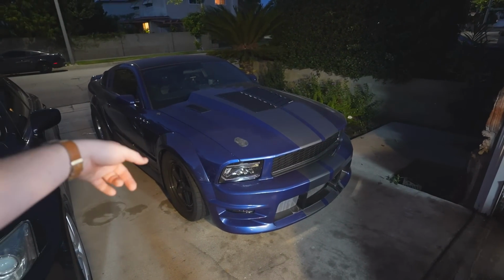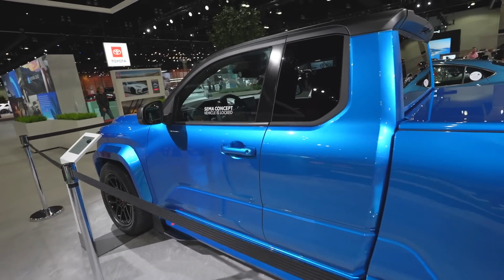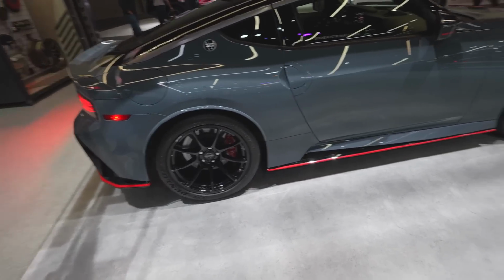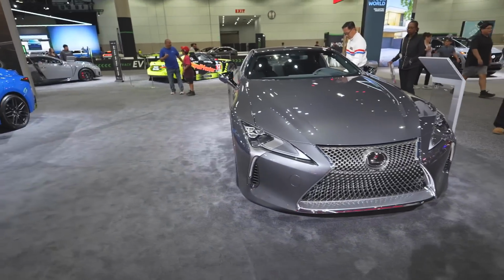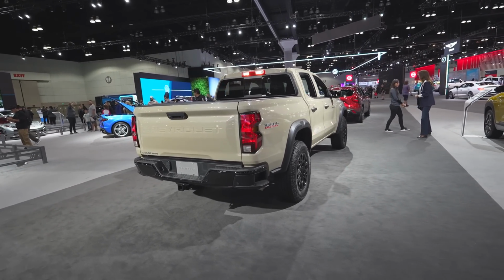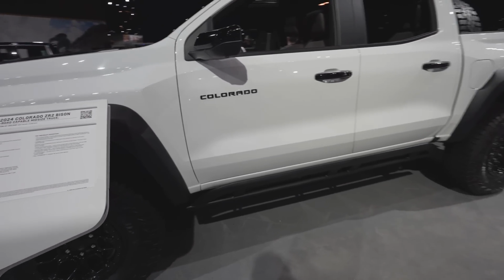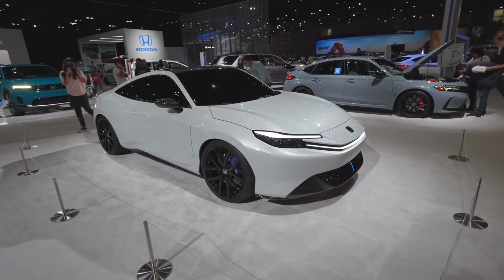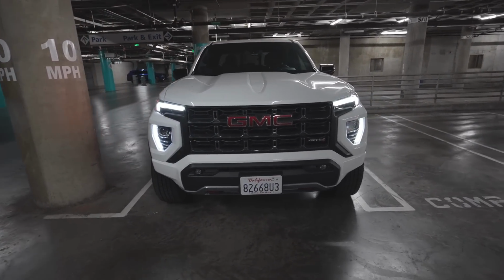IT'S EVEN BETTER IN PERSON!!! I NEED TO BUY IT!!!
La auto show was cool but I'm most excited for this one car!!!